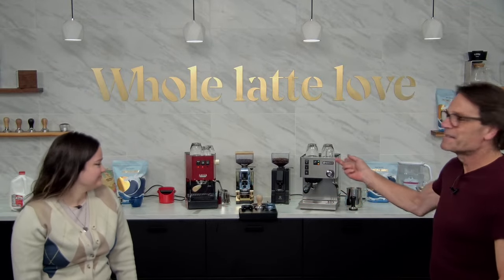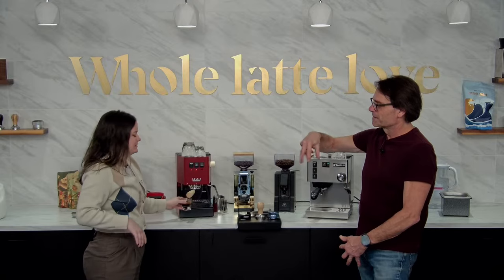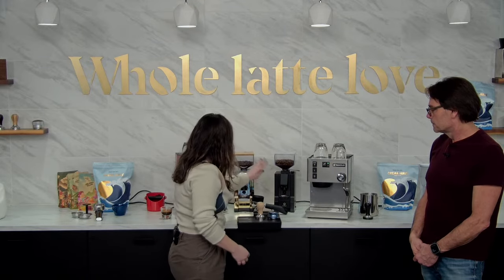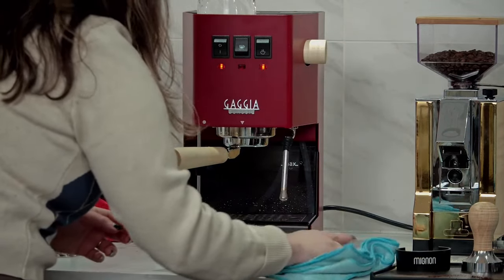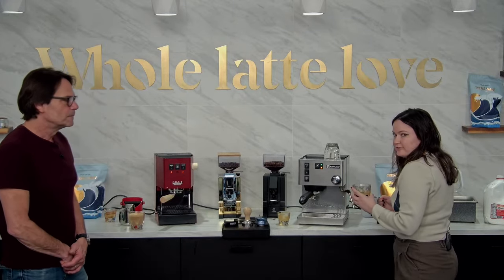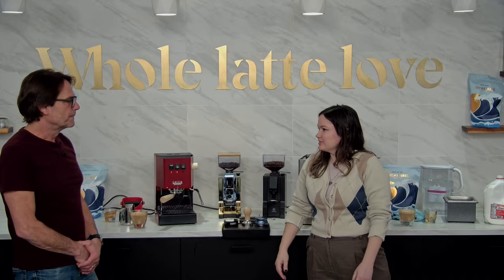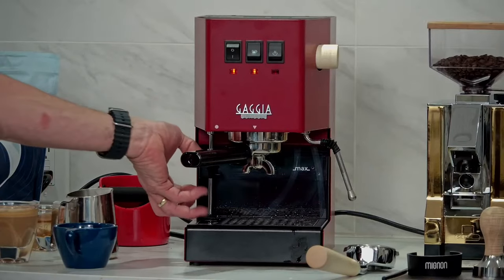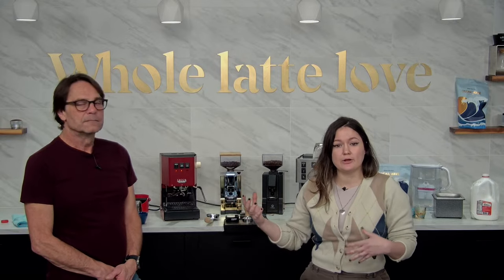Gaggia Classic Evo Pro - Rancilio Silvia M Compared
Learn how to setup and use the Gaggia Classic Evo Pro espresso machine.